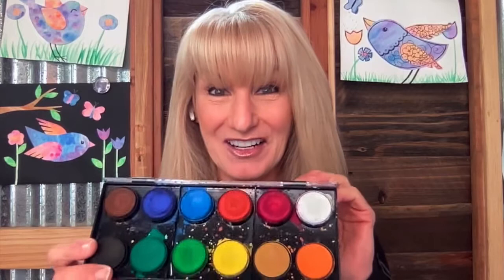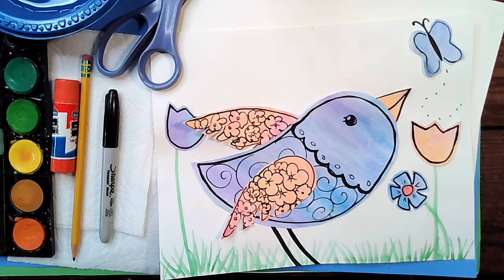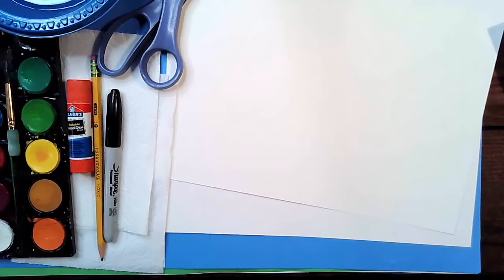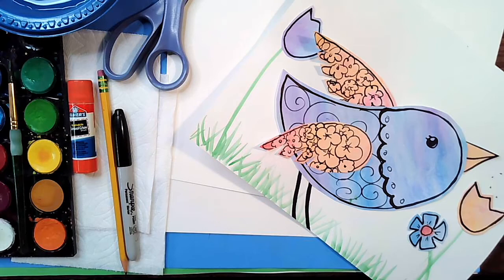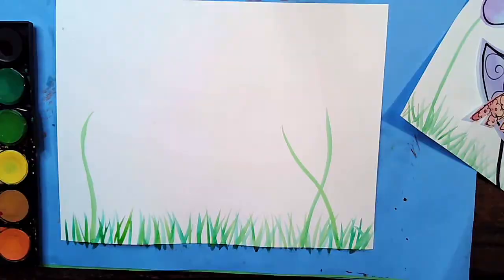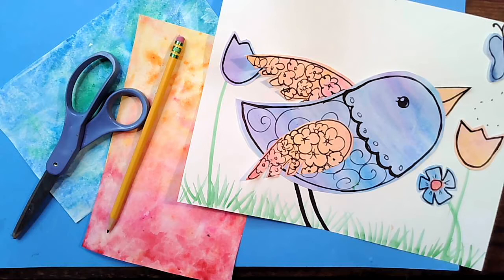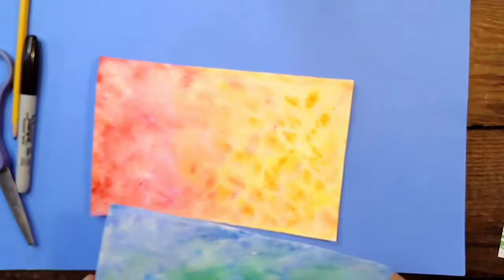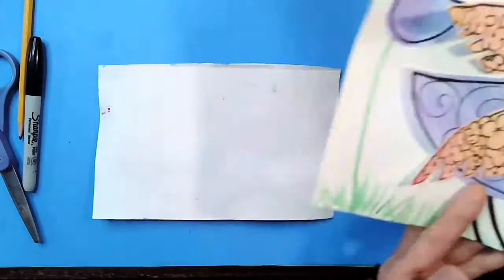Blooming Bird Collage (Level 2)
Let's create a Blooming Bird Collage using watercolor paper and scissors.
* Watercolor Paper or Multimedia paper
* Extra paper or newspapers for protecting table
* Watercolor set
* Medium paintbrush (Round or Flat)
* Napkins or paper towels
* Bowl of water
* Black Sharpie Fine tip
* Scissors
* Glue Stick